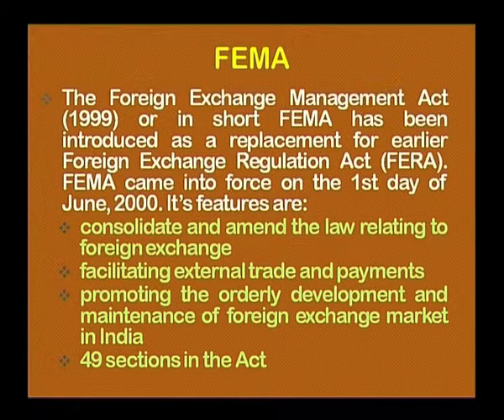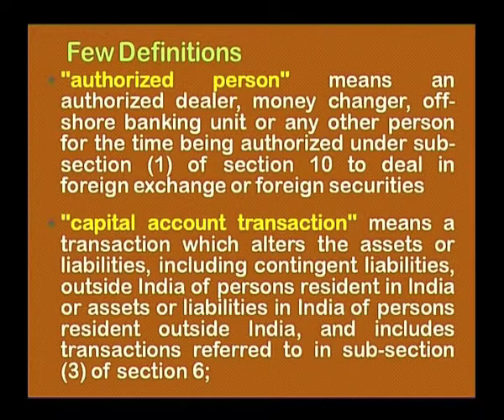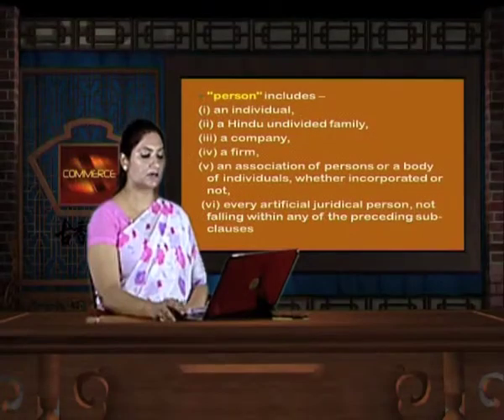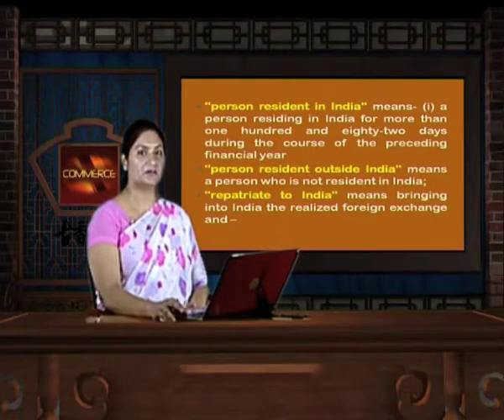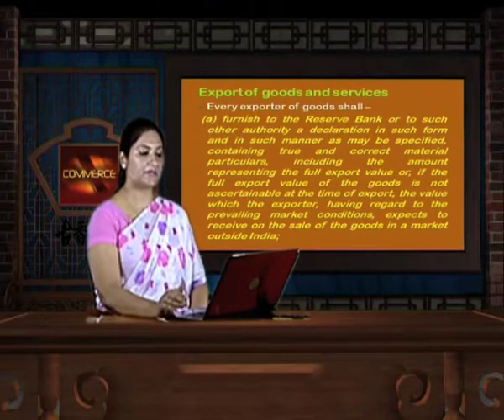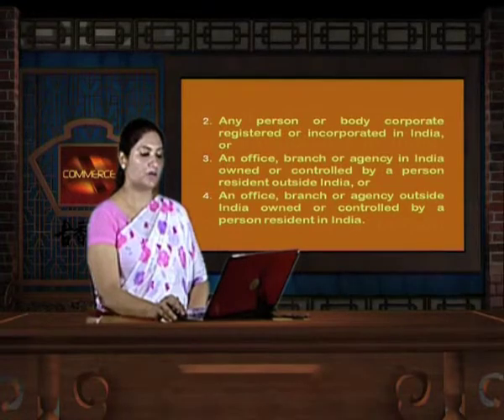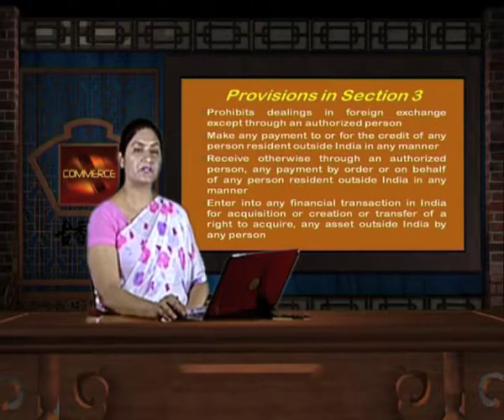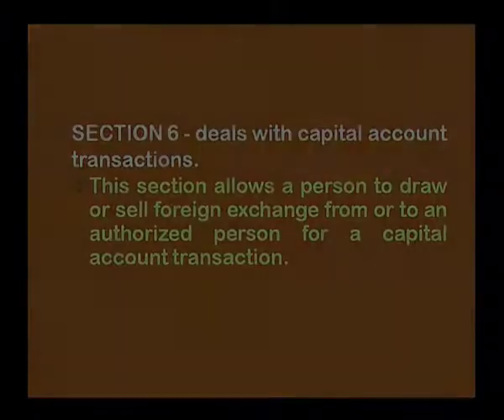Brief Study and Amendments Part 1